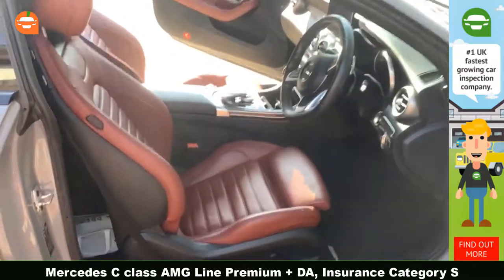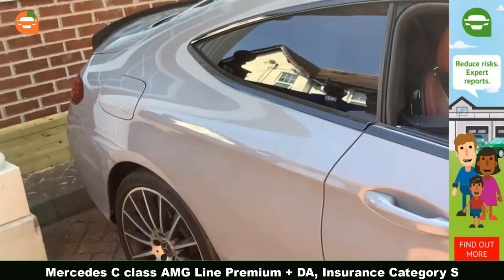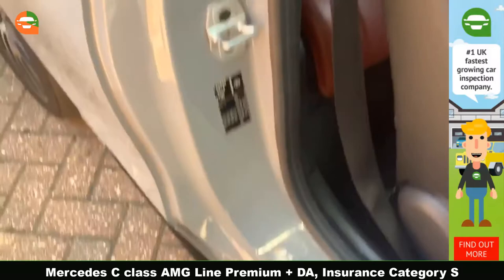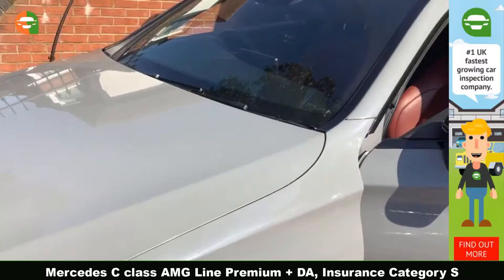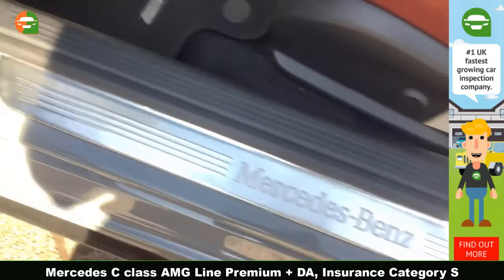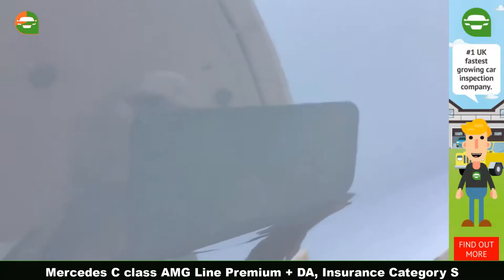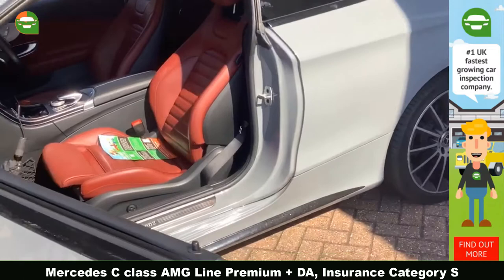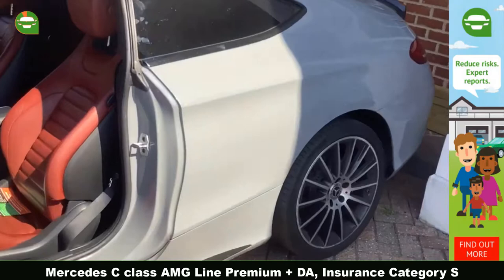Insurance category S damage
Insurance cat s damage video feedback for customer. Car suffered accident damage and has been written off, both rear side quarter panel damage. sill damage. We had a look on body work within the merit of premium inspection. Correct cat S examination would really need to remove rear bumpers and plastic sill covers and possibly some inner plastic trims. That would be more post purchase body inspection only. Video feedback for customer!

Used car inspection uncovered, this is what happens in real life when we do vehicle inspections.
We make affordable, reliable pre-purchase car inspections available to everyone, reducing the risks involved with buying a used car, saving you time and money.

We empower used car buyers with all the information they need to make the best buying decisions. Using qualified, professional inspectors, we offer a convenient, professional and simple to use service.

We provide the most consistent, high quality car-inspection service anywhere in the world. With expert inspectors, thorough reporting and a convenient, often same day service, we are our customers’ number one choice for making buying used cars as simple as 1-2-3.

We are experts in pre-purchase car inspections. Bringing together qualified, independent car inspectors with customers all over the world buying used cars, we are passionate about what we do. We truly believe in offering great value, and a game-changing service for both inspectors and buyers alike.

WHAT WE INSPECT

We are able to offer inspections on a much wider range of vehicles than our competitors.